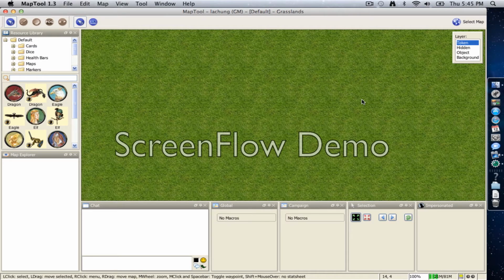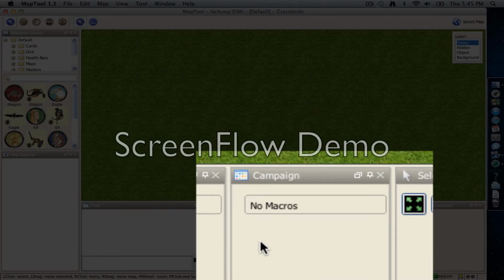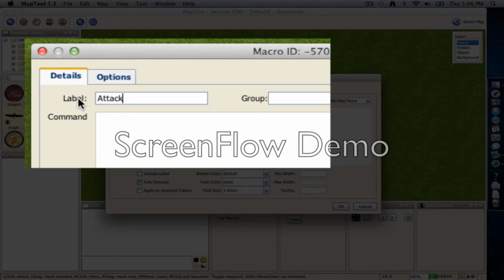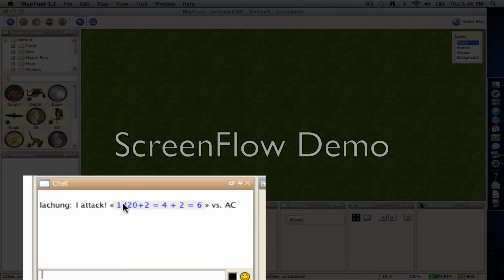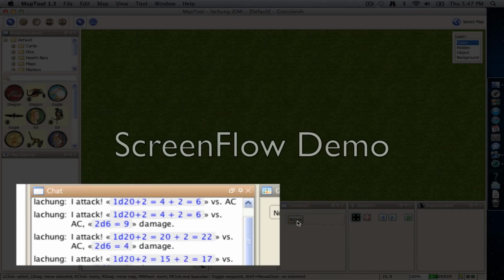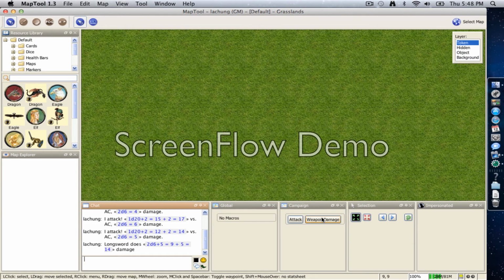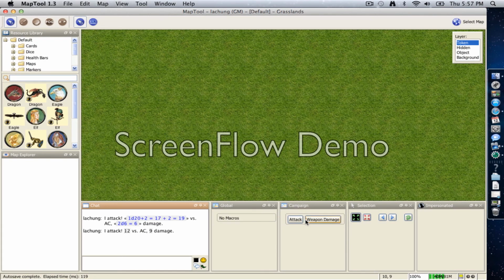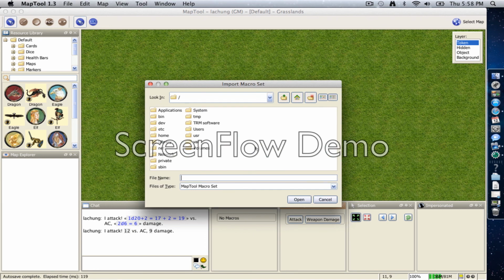Maptool Macro Demo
Basic macro creation in Maptools